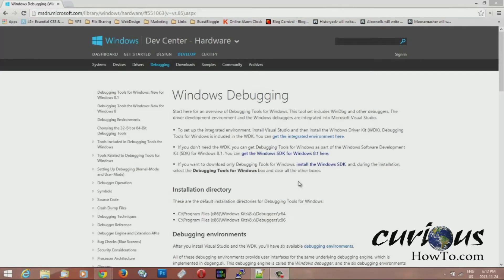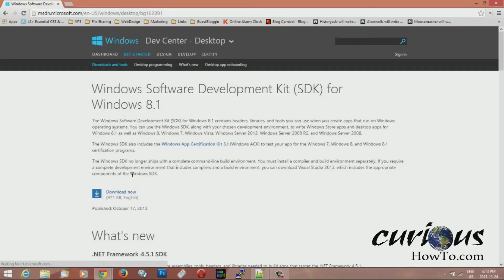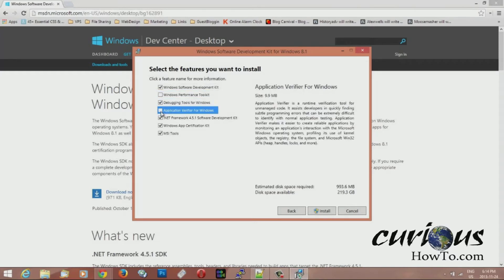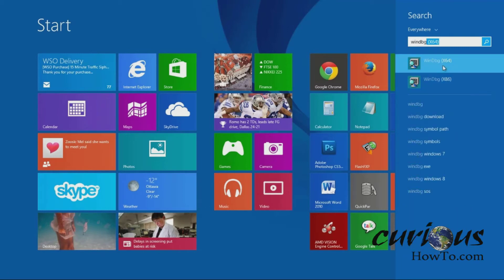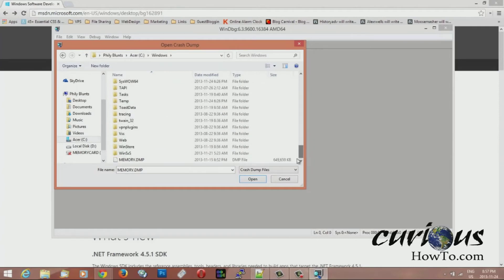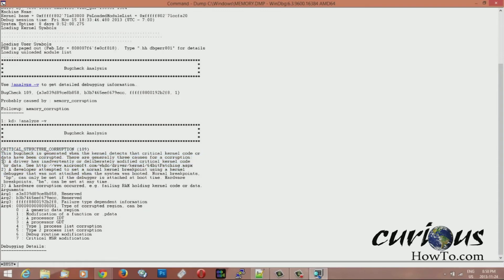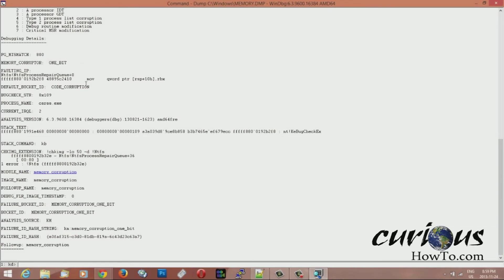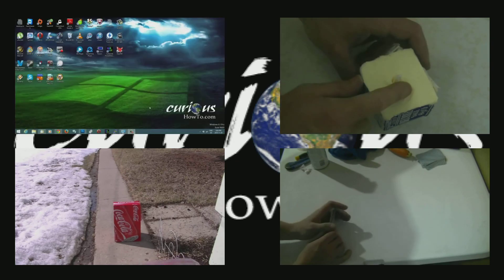Blue Screen Of Death Fix - View Dump File 2013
In this tutorial we show how to debug a windows blue screen of death by viewing the dump file which was created during the blue screen. This file needs special software to be viewed, and we explain how to install the software and how to use it.